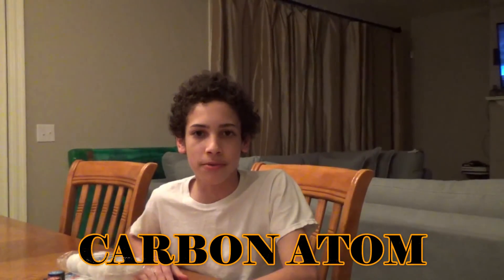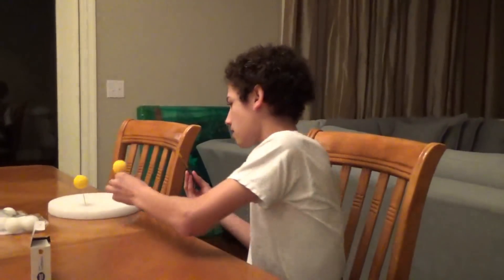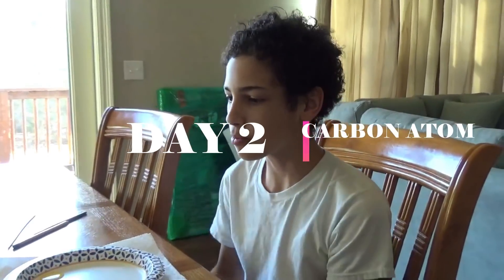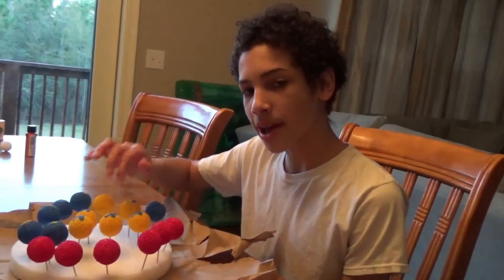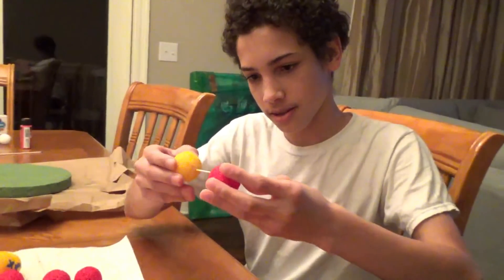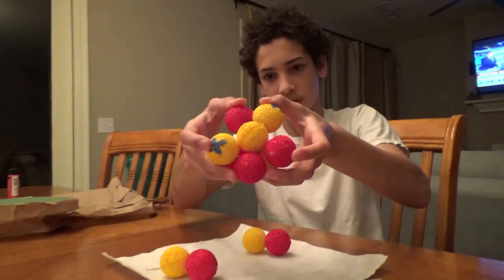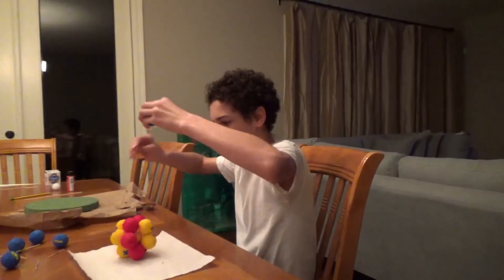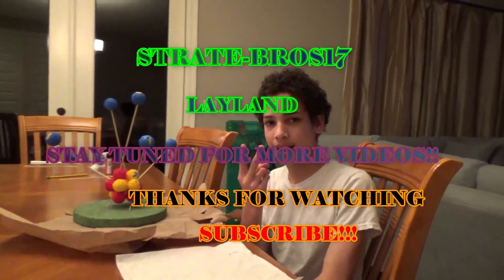3D MODEL OF CARBON ATOM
Layland will be showing his way of creating a 3D model of a carbon atom.